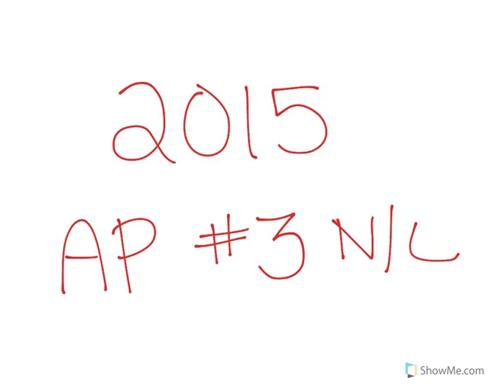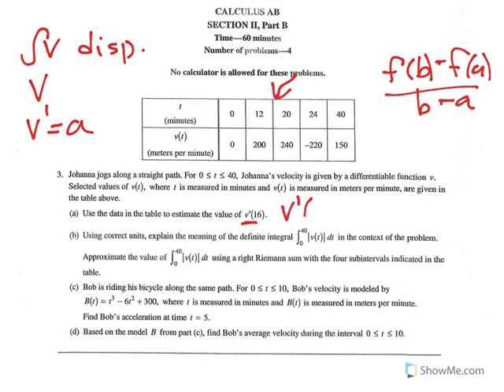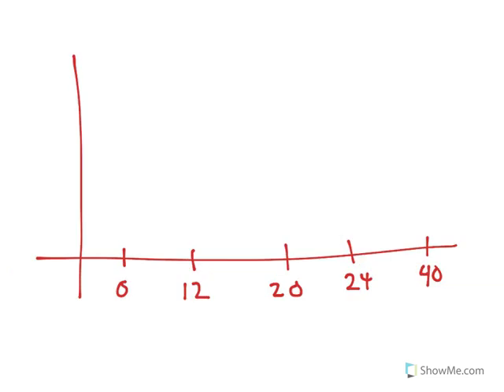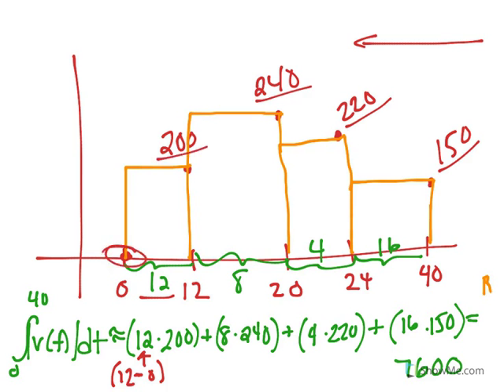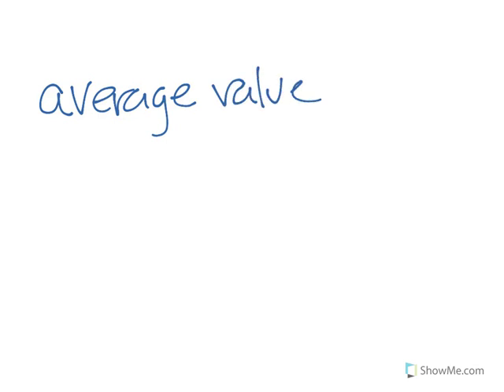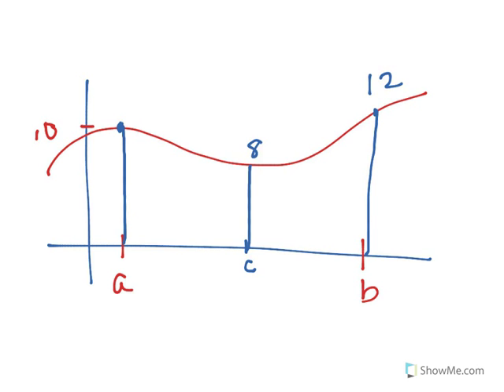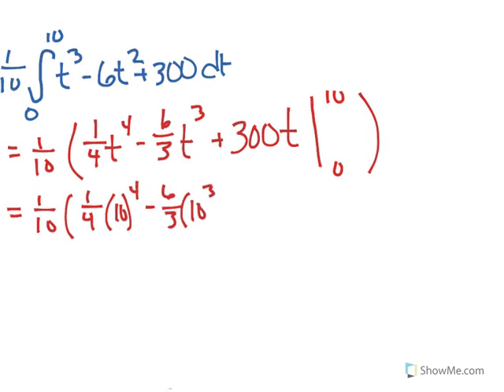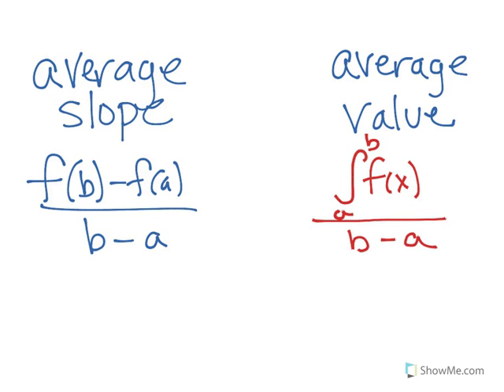BRevqGu ShowMe w